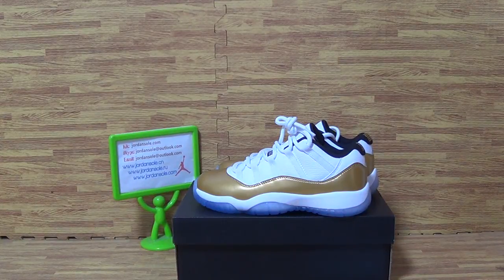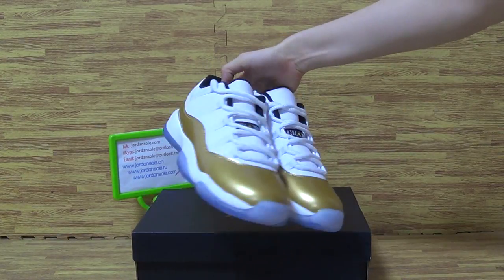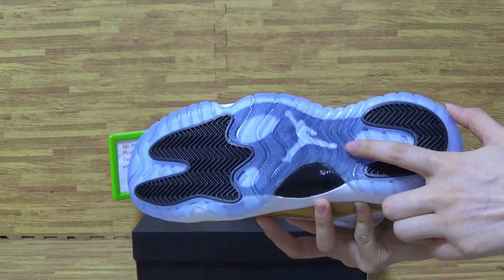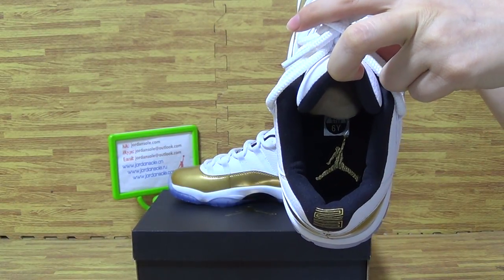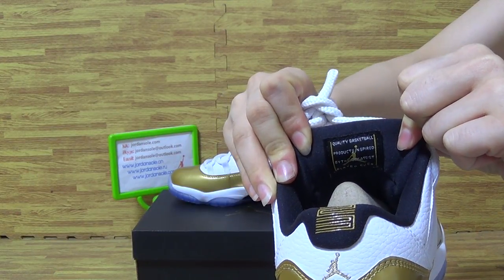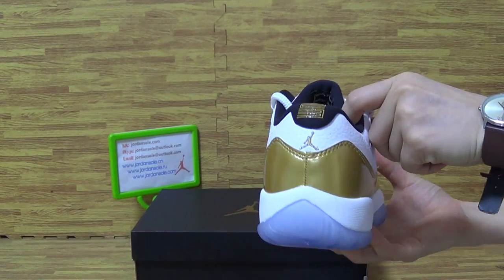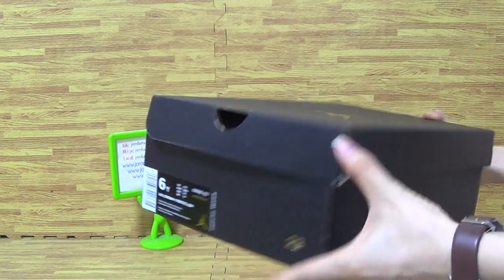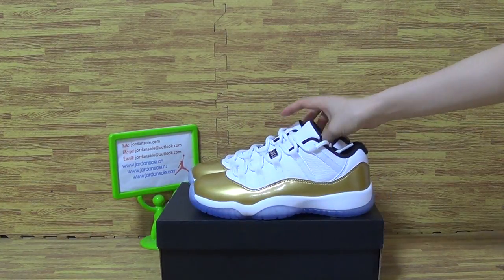Authentic Air Jordan 11 Low “Metallic Gold”GS